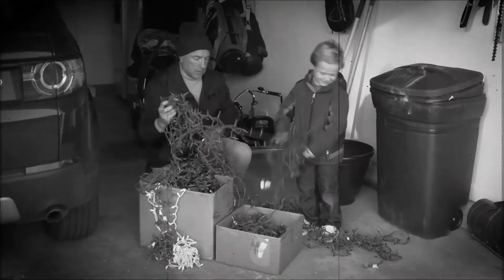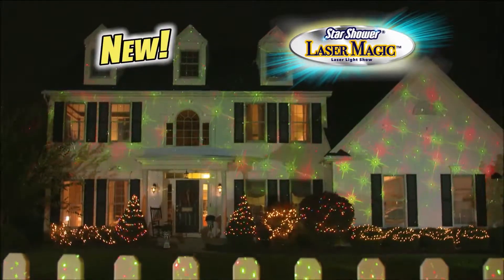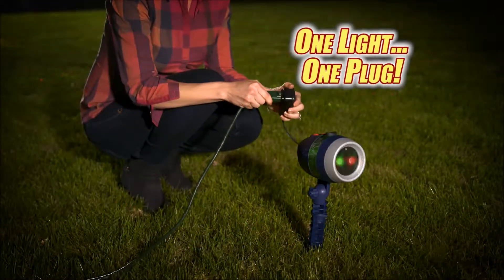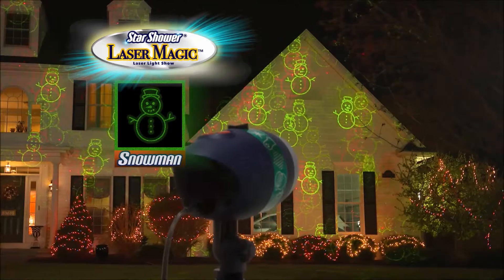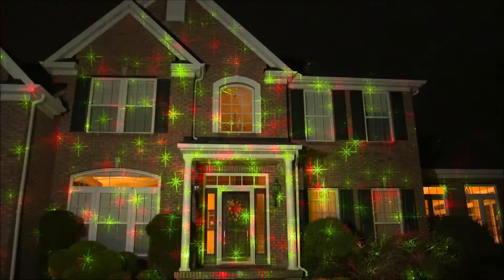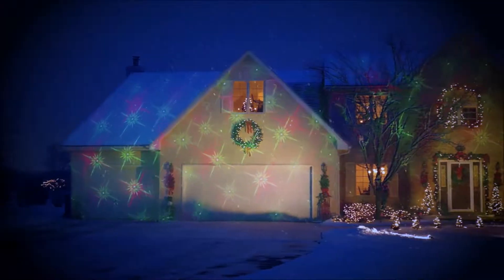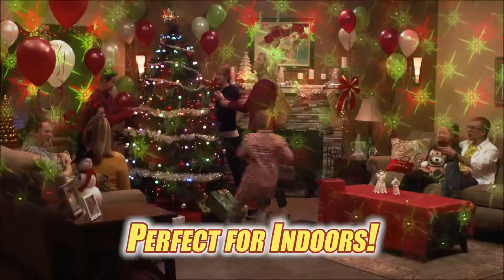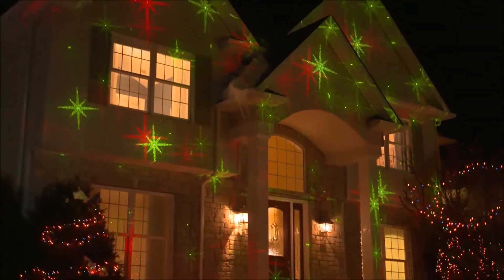Star Shower Laser Magic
Use multiple Laser Magic units to play several images at once for the ultimate holiday celebratory explosion.  Want to take the party indoors? Just attach the indoor base and light up your room with dancing lasers.

Want to learn more of our product?